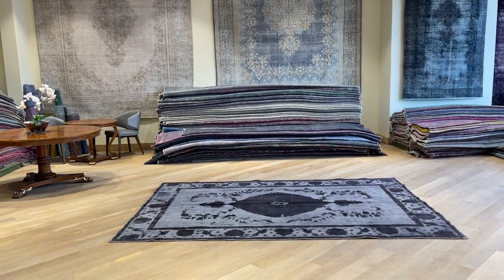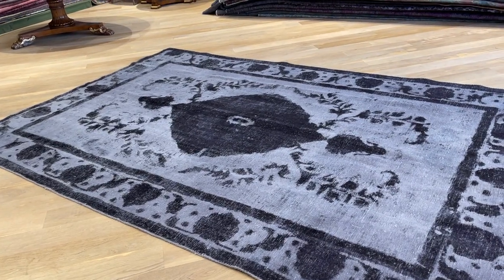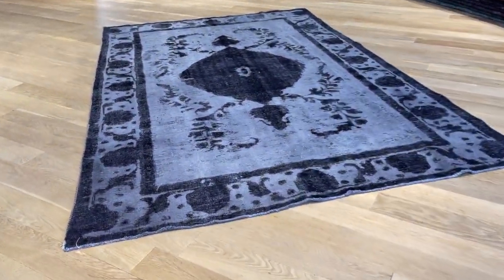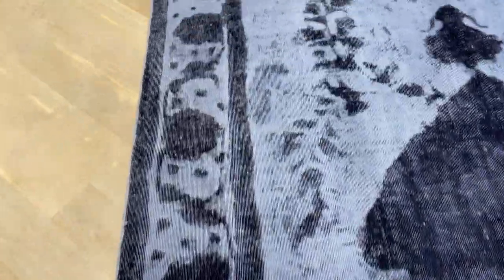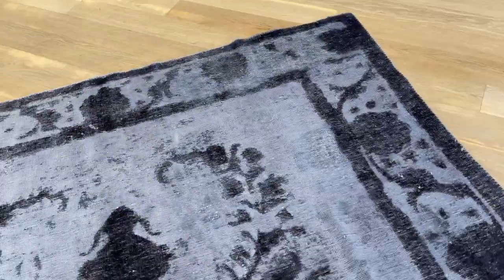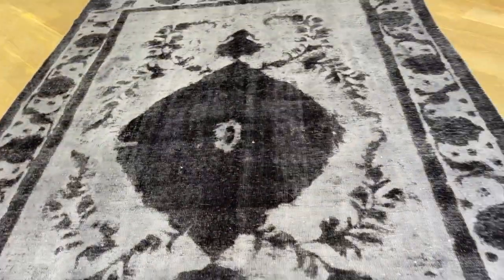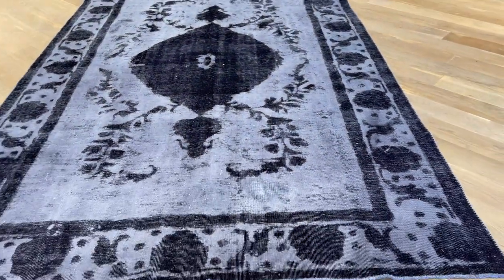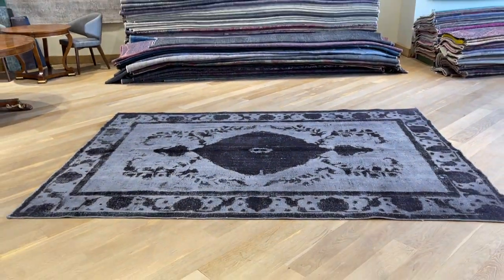Vintage Perserteppich 22056